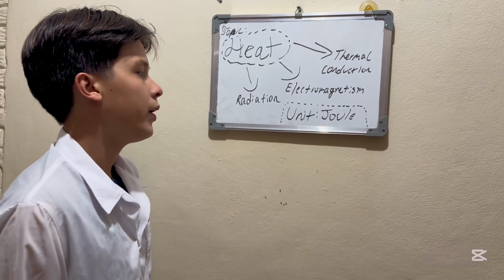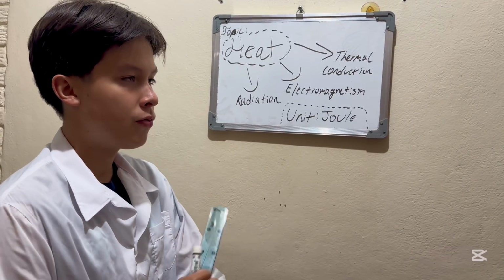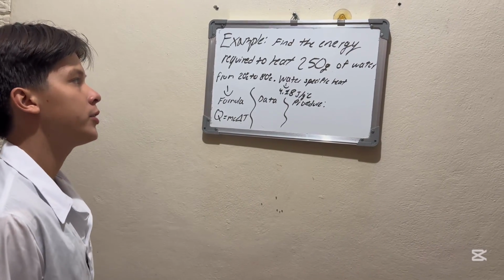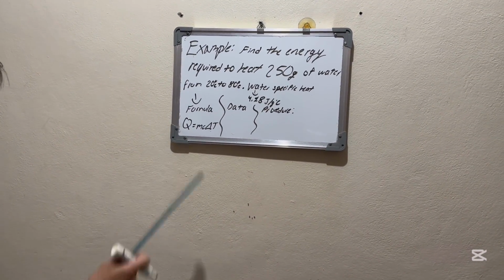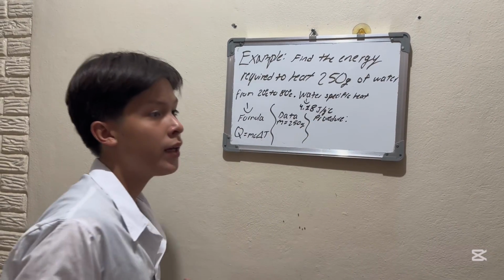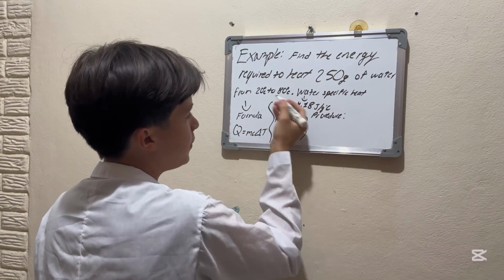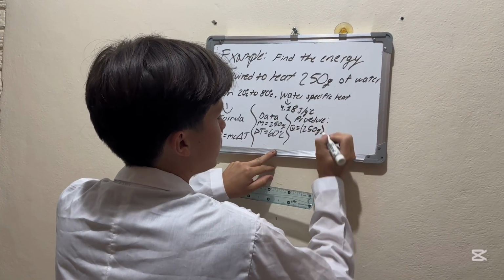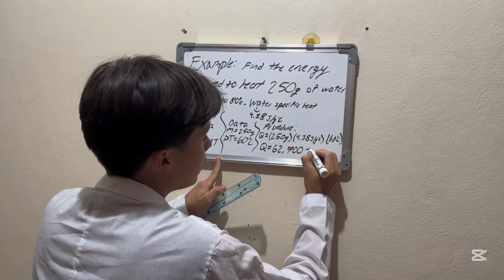Explaining Heat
Mi new Physics Chanel